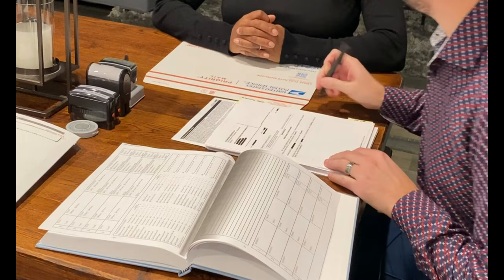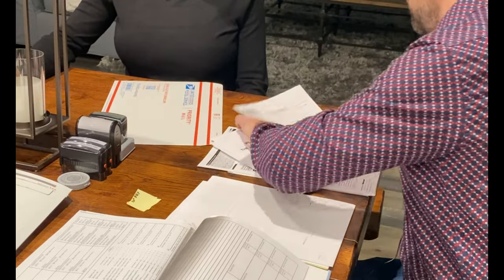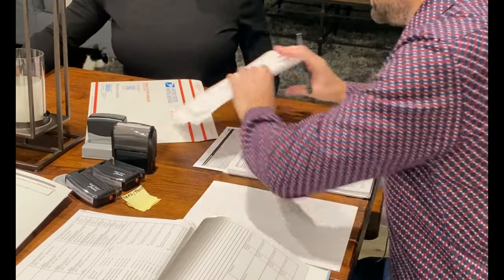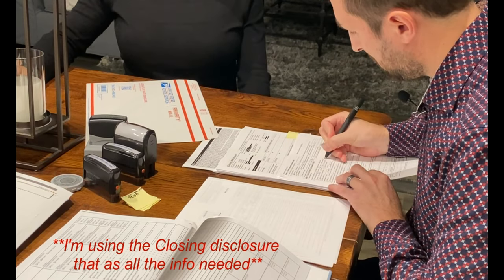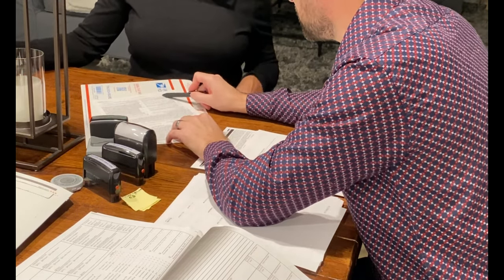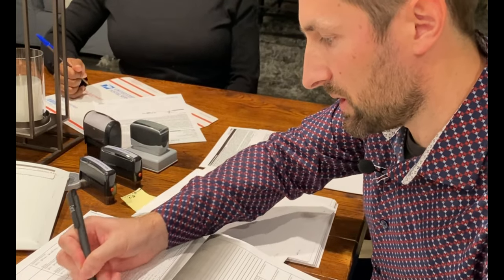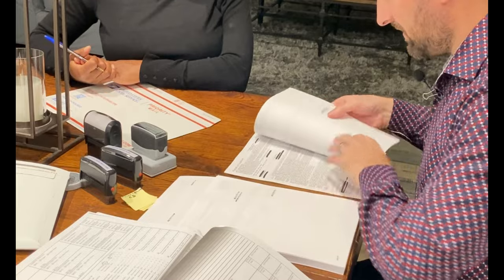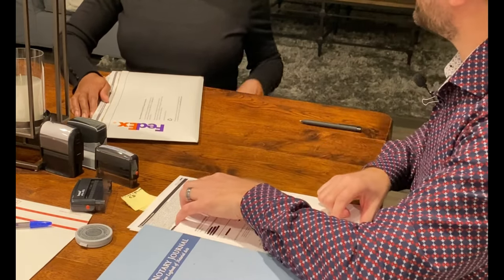Notary Mock LOAN SIGNING - How to successfully do a closing and have satisfied signers.Buyers Packet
At the time this video is posted **I am a commissioned California Notary Public and I am NOT an attorney and cannot give legal advice**

My name is Aldric, I am a California Notary Public / Loan Signing Agent. (NSA / LSA).
AldricLSA@ g m a i l . com

In this video, I show you EXACTLY how I do during a closing / Loan Signing for a Buyers Packet.
Each signing packet is different as states, lenders, escrow or title companies have different requirements, disclosures, notarizations needed, and buyers profiles may sometime require specificities. However, there are documents that are almost always present in each signing and an overall process that is typical.
I always make sure that signers have a great experience, all their questions answered ASAP and make them feel comfortable with the purchasing process until the most nerve-wracking time: the Signing / Closing.
It may just be another signing for the Notary, another sale for the Realtor, another loan funded for the Loan officer, another closing for the escrow officer, however it is a very special moment for the signers who may commit to pay for a loan for the next 30 years and put down hard earned money. For some their dream finally materialized. It has to be respected by all people involved in the process, show empathy and excitement for them, take the time and patience necessaryfor each of the signers. Each signing is different and individuals are different, but at the end, they all need to feel good and reinsured about their choice. This is when a good Notary Signing Agent shows that they care and genuinely want to help their signers.